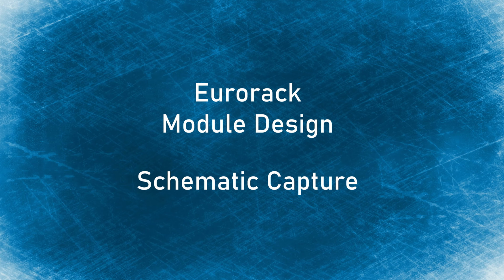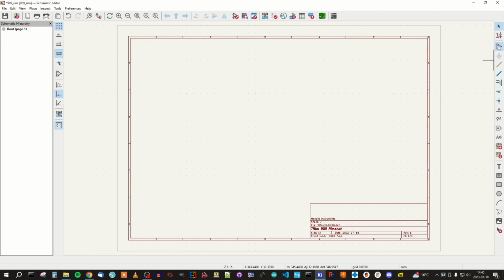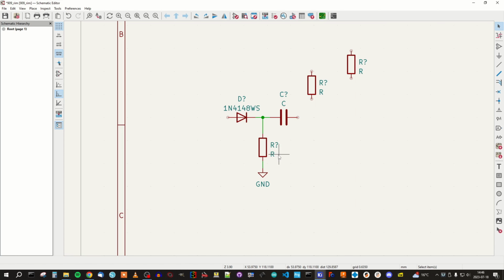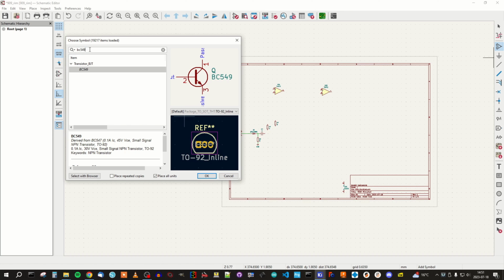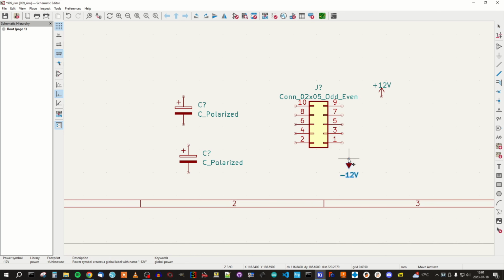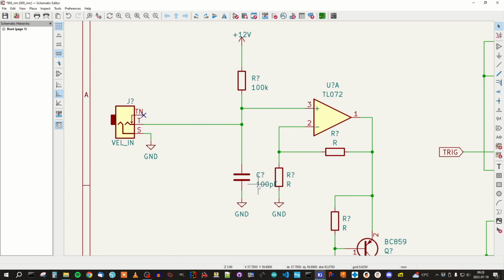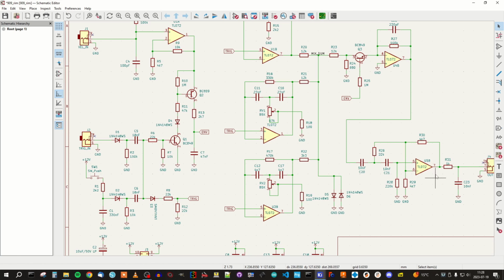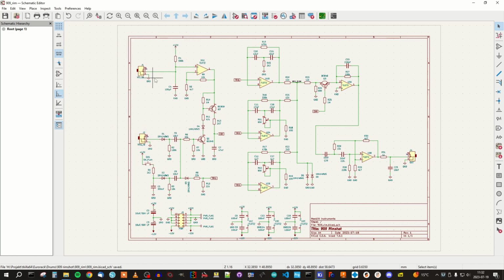Eurorack DIY: 909 Rimshot (Episode 2) - Schematic Capture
In this series I will recreate the TR-909 Rimshot voice as a Eurorack module.
The second episode will cover schematic capture of the design.

Some modules that I have designed myself are available in my Tindie shop: